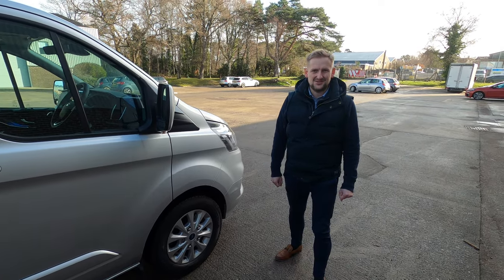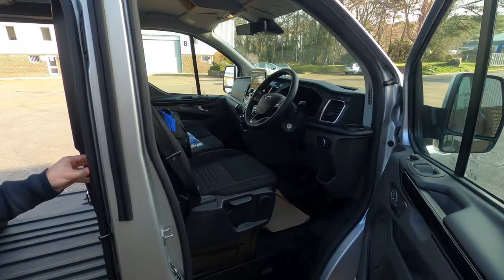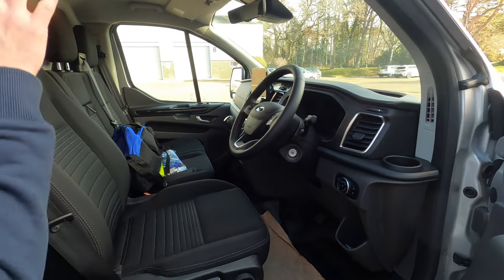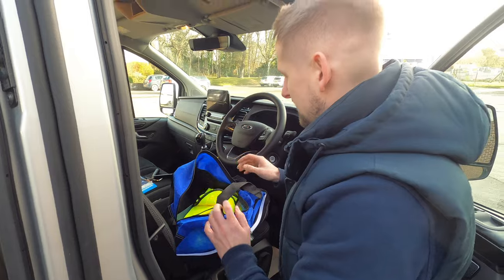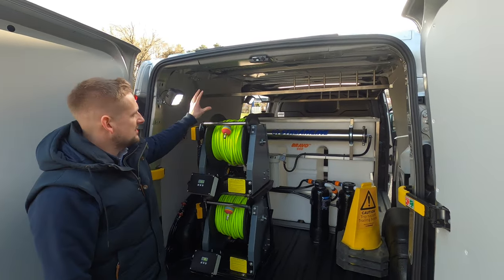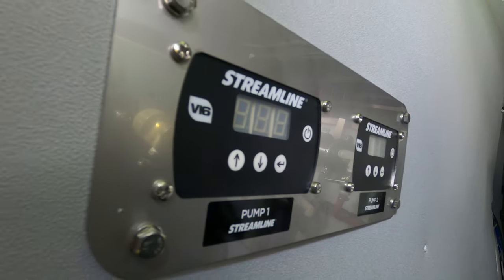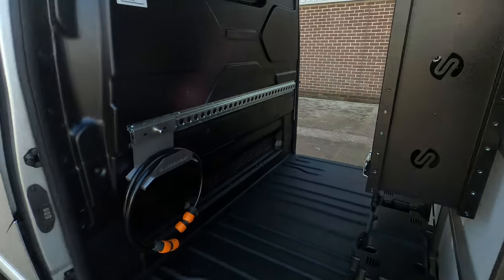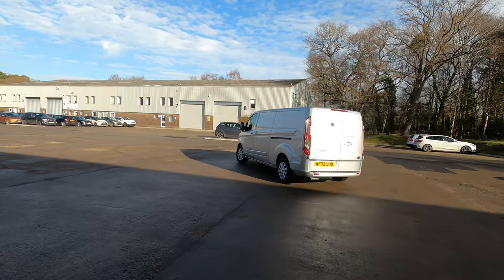Beautiful BRAND NEW Window Cleaning Van | Streamline FORD TRANSIT Walkthrough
Be the envy of window cleaners from all around, with this comfy, stylish and stunning cleaning van, new from Streamline.

All you need for a complete clean, this vehicle can be fitted out with a Streamline® Dual Operator Window Cleaning System - Streamline® BRAVO 650 litre water purification system. Includes full 12 Month Streamline® Warranty and technical support on the system.

Alternatively, get in touch:
Call our sales team on 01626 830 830